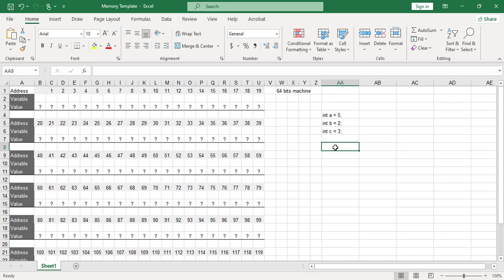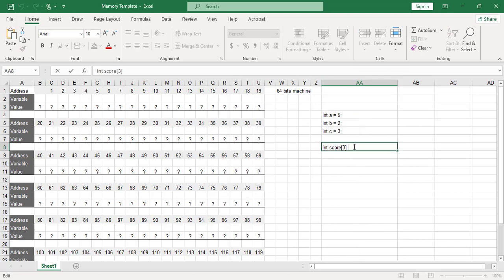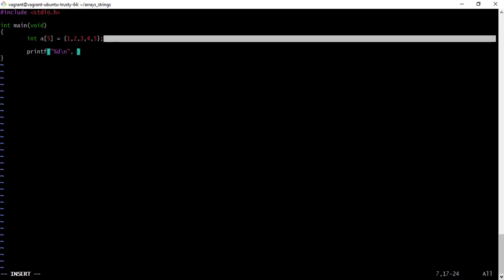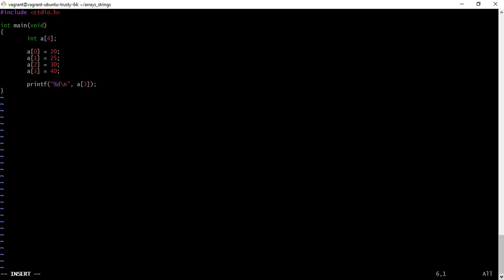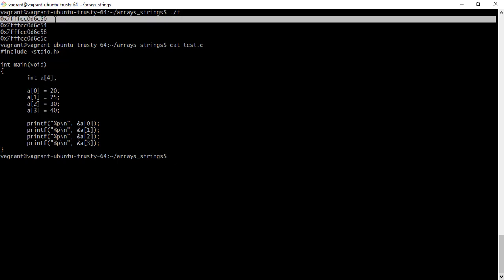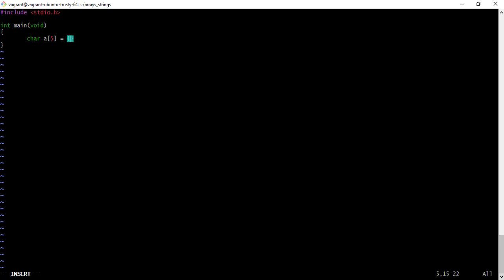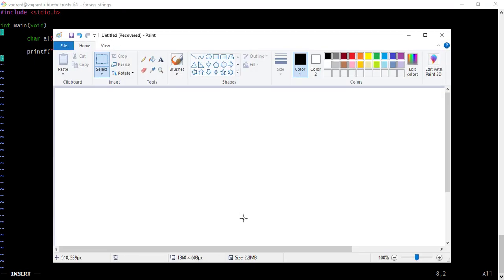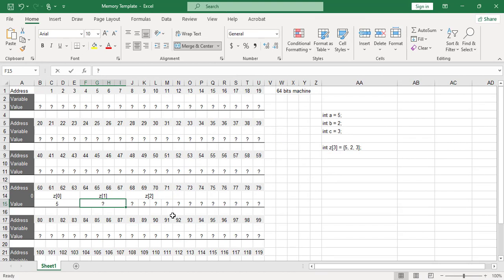introduction to arrays and strings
This video contains a detailed explanation of what pointers arrays and strings are, how they are store in the memory and how the are created and used.